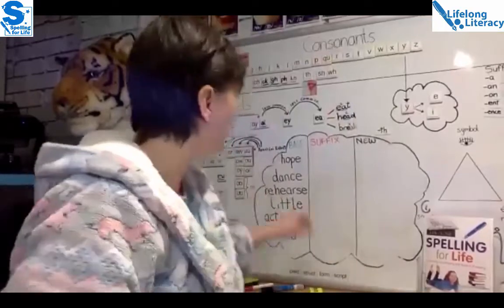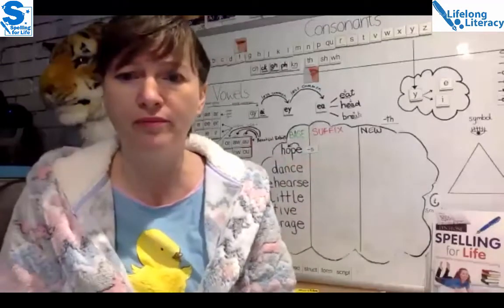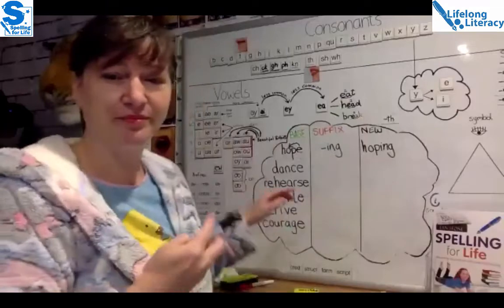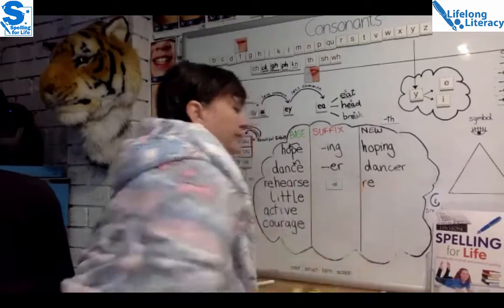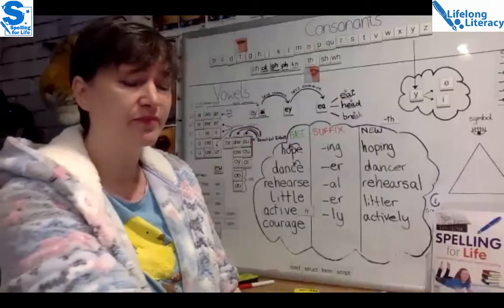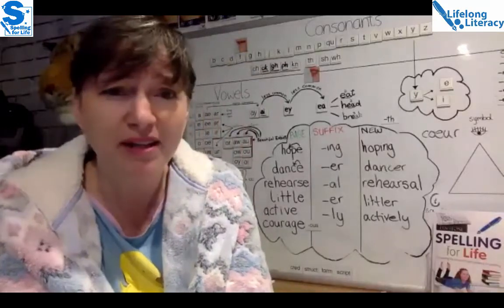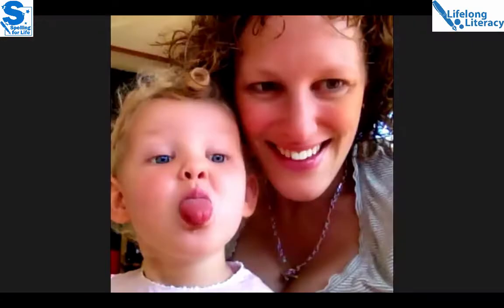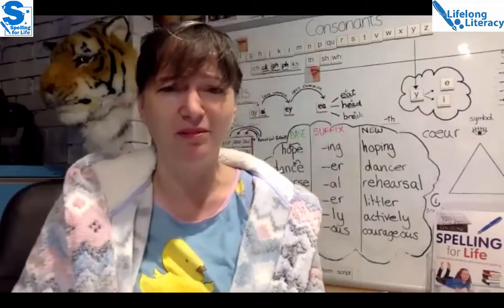Spelling for Life Lesson 18 Suffixes and Final Silent E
Lyn goes through a lesson about adding vowel and consonant suffixes to Final Silent E words.